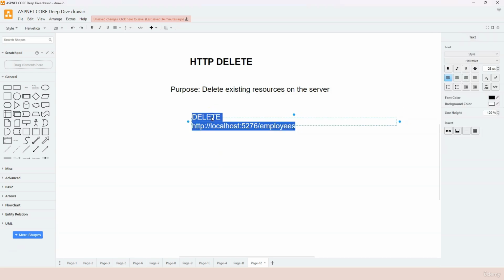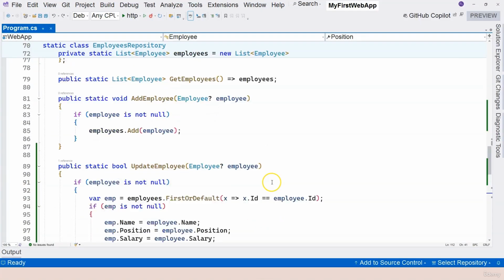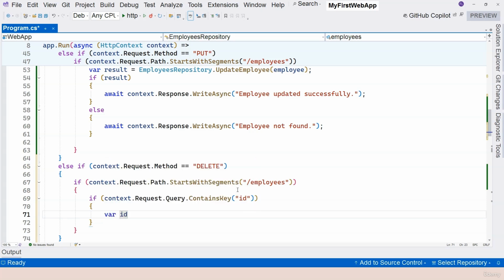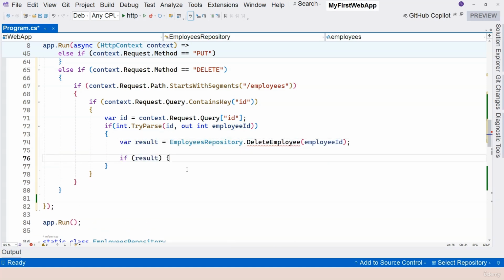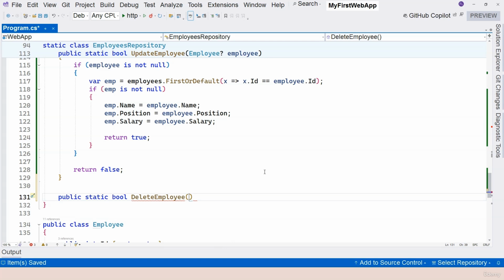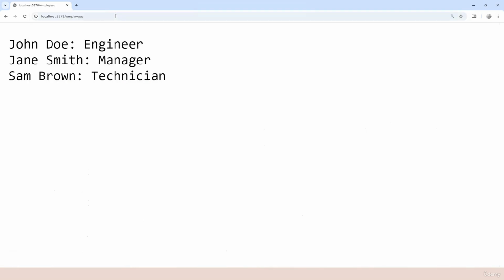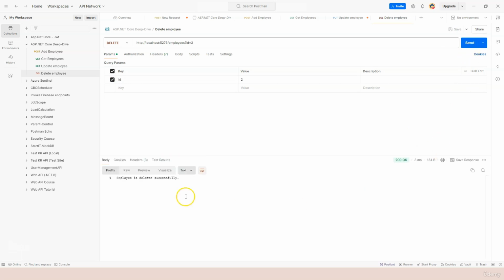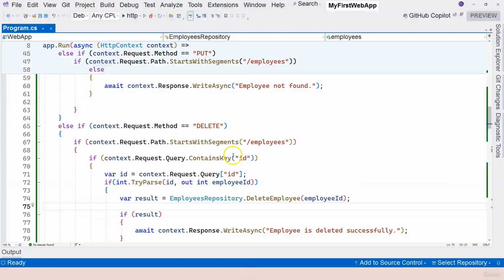2.7 HTTP Method Delete